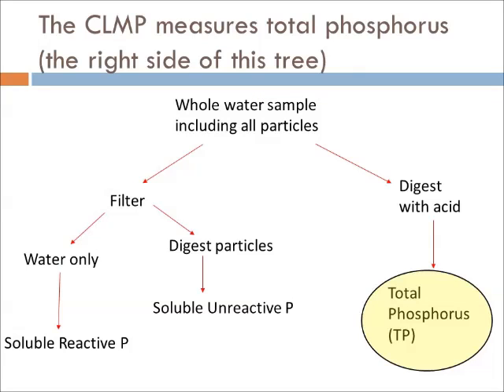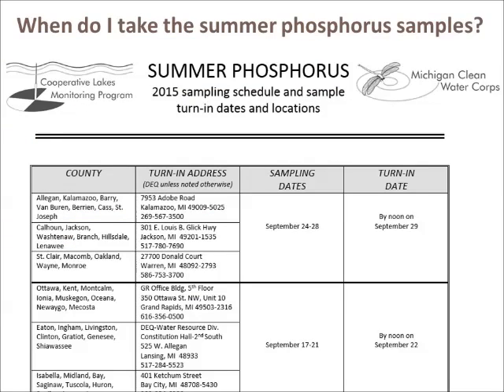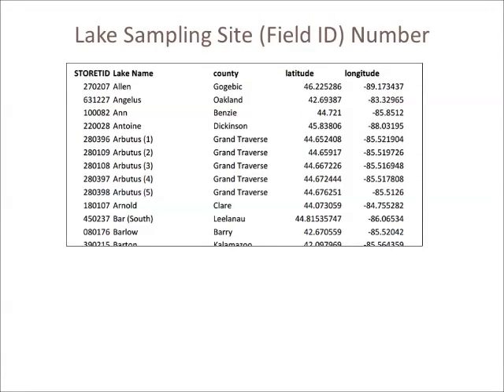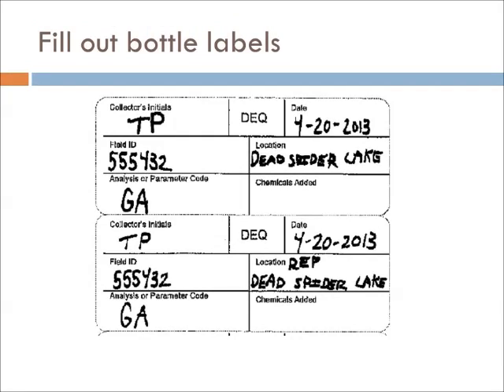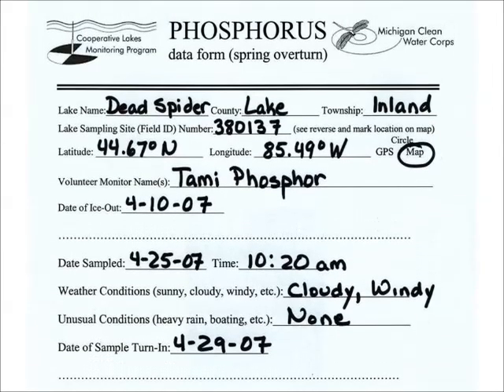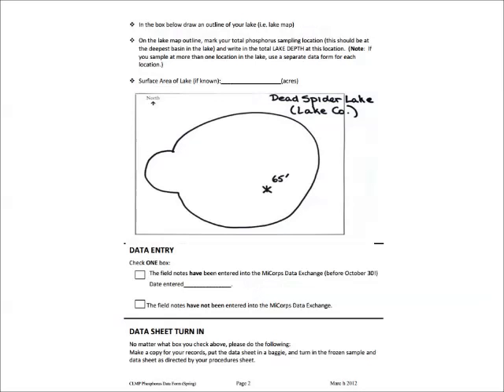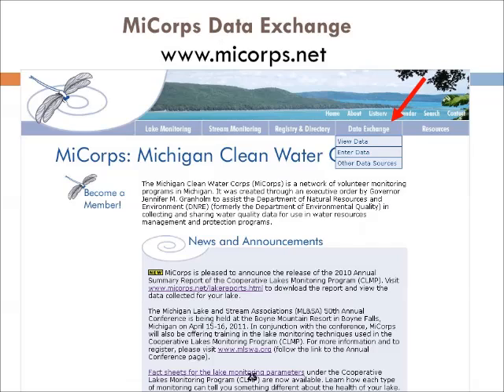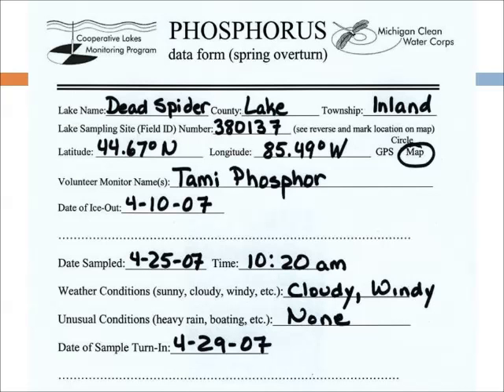Total Phosphorus Monitoring in the CLMP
In the Michigan Cooperative Lakes Monitoring Program, volunteers sample total phosphorus to determine the health of a lake.  This video reminds CLMP volunteers of the steps needed to take a phosphorus sample and how to turn it in.